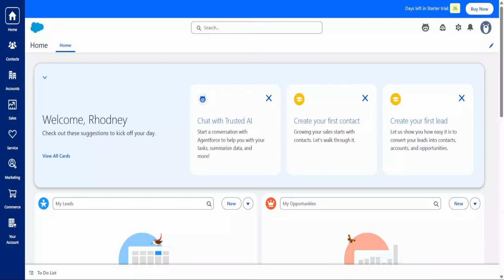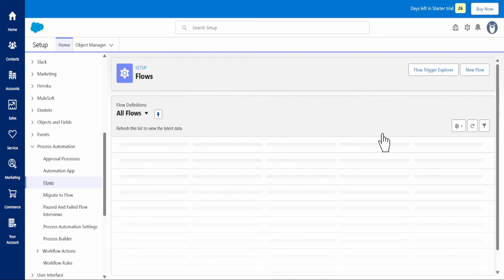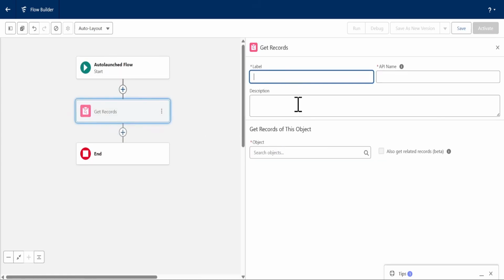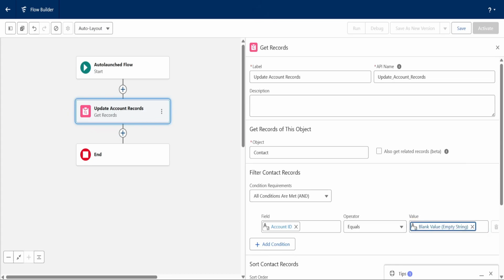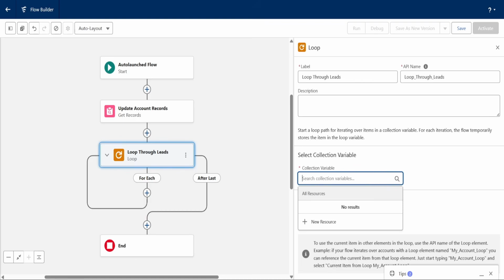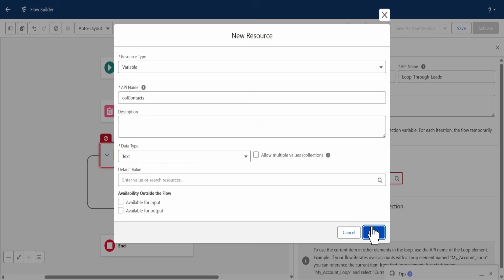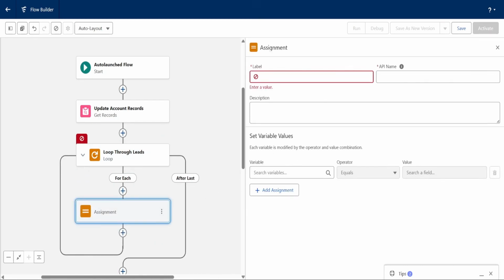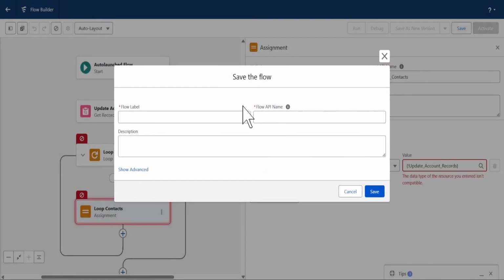How to Update Multiple Records with Salesforce Flow – Beginner Tutorial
In this beginner-friendly Salesforce tutorial, you’ll learn how to create an Auto-Launched Flow that updates multiple records in one run.
You’ll discover:
How to create an Auto-Launched Flow (No Trigger)
Using Get Records to find records that need updating
Adding a Loop to process each record
Using Assignment to set new field values
Saving and activating the flow
Perfect for cleaning data, filling missing fields, or running mass updates without code.

⏱ Timestamps:
00:00 - Introduction
00:39 - Creating Auto-Launched Flow
01:04 - Get Records Element
01:38 - Adding Loop
02:17 - Assignment Element
02:39 - Saving & Activating